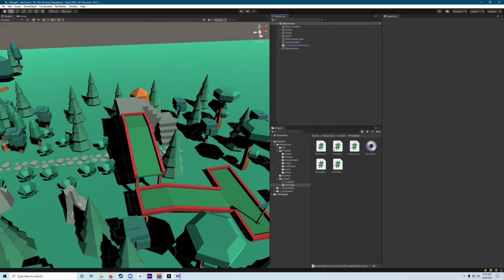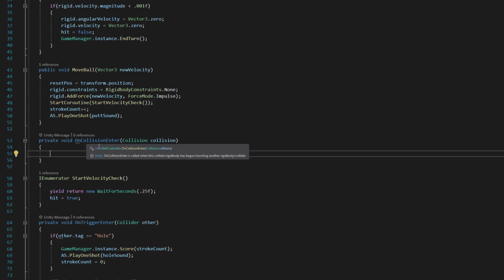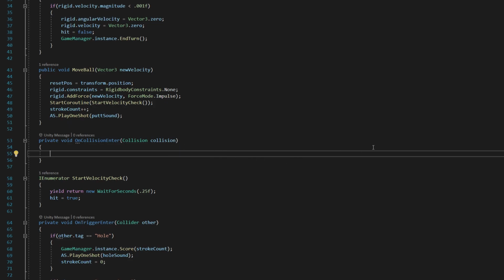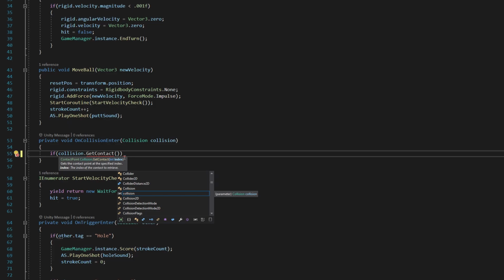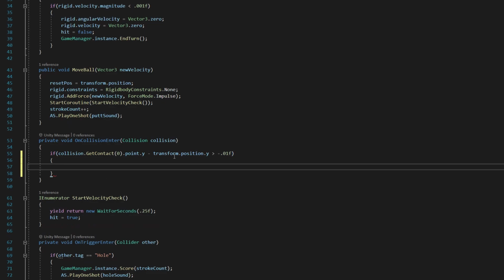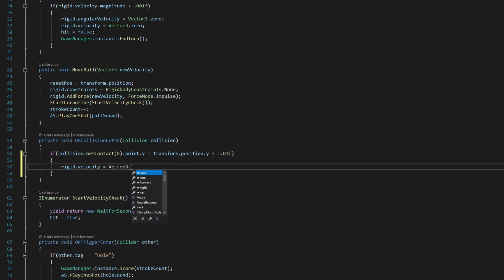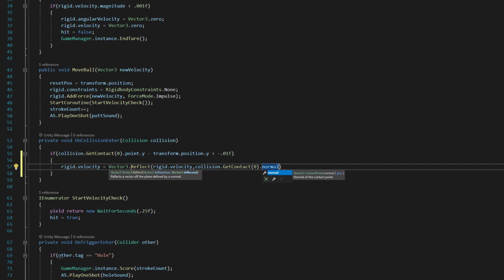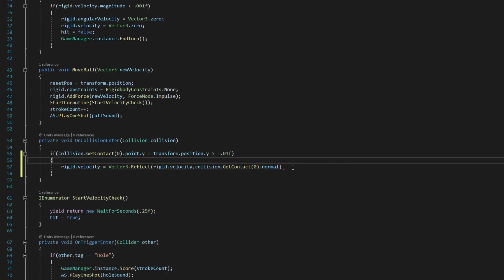TA Minigolf Week 2 Hard Step 1 OnCollisionEnter